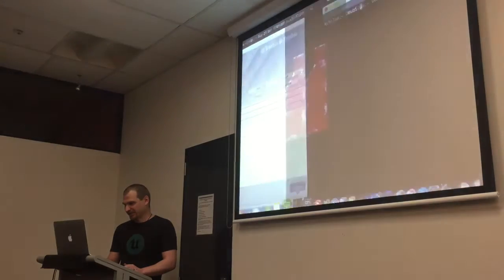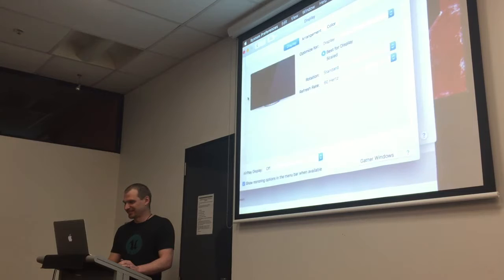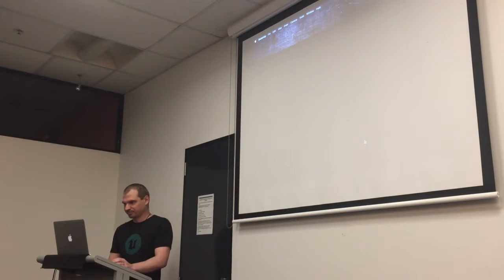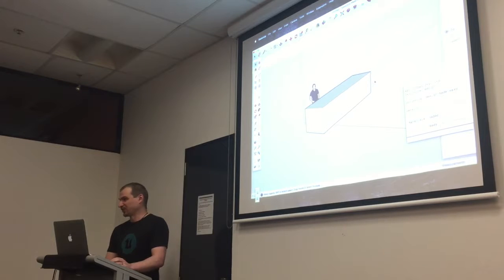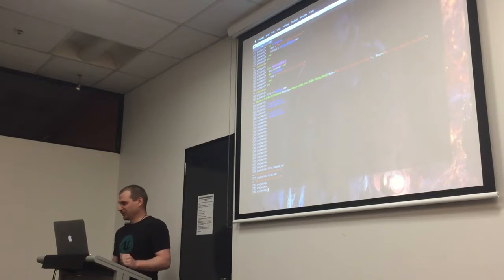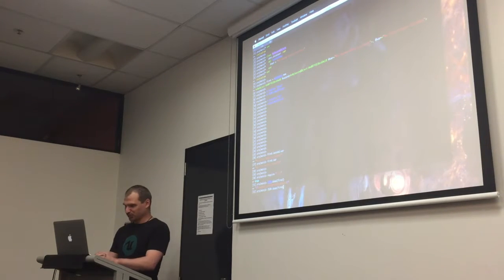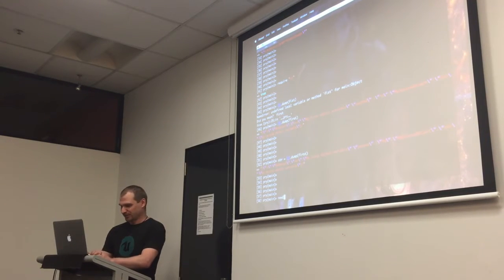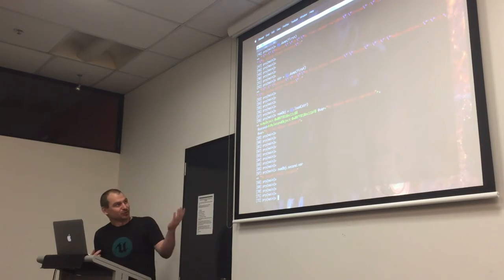BrisRuby - OJ Gem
By Doug